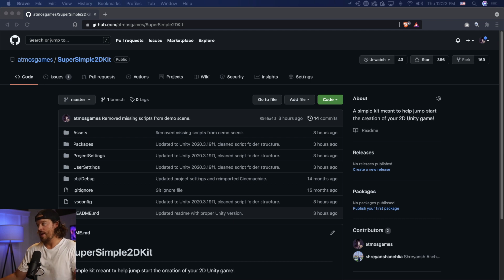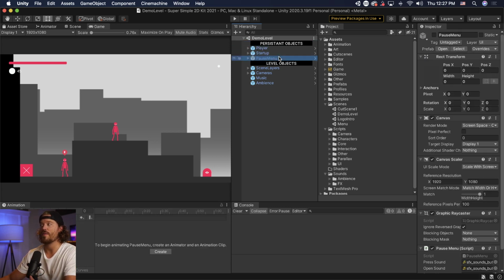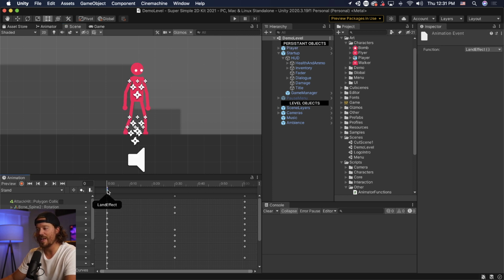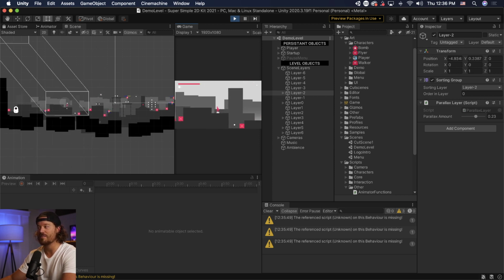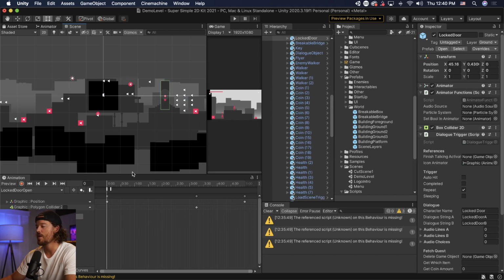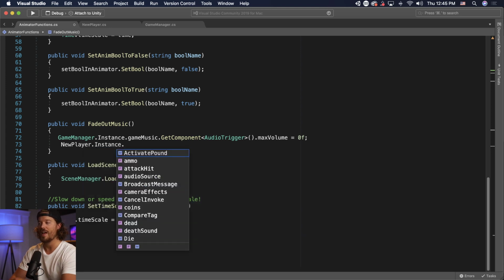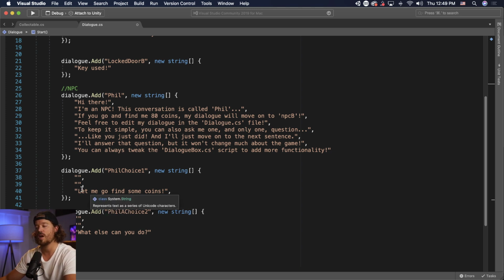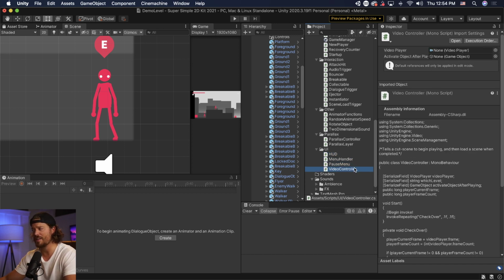How To Download & Use My Super Simple 2D Game Kit!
Thanks for downloading the game kit! I can't wait to see what you come up with! Feel free to use it however you like!